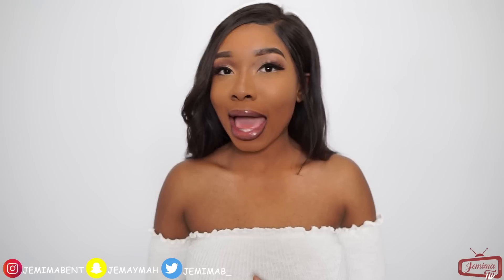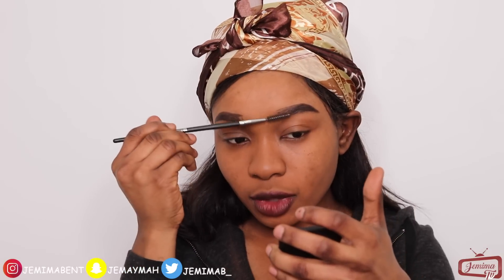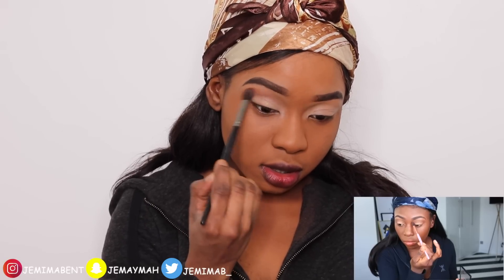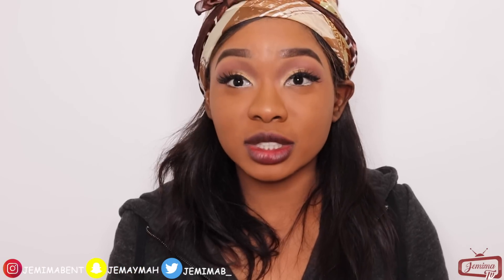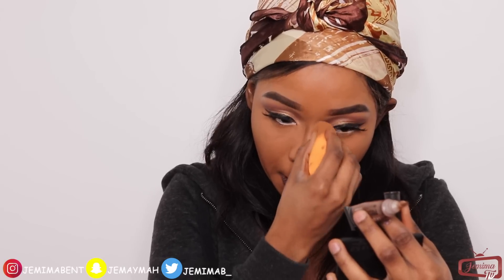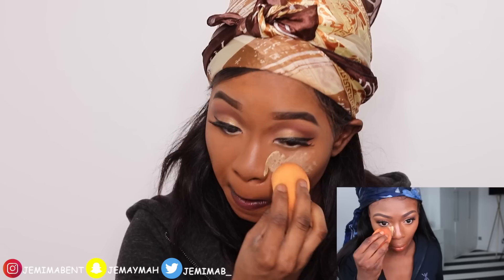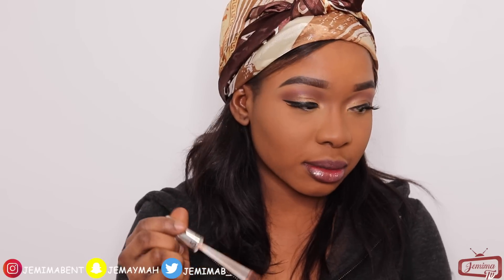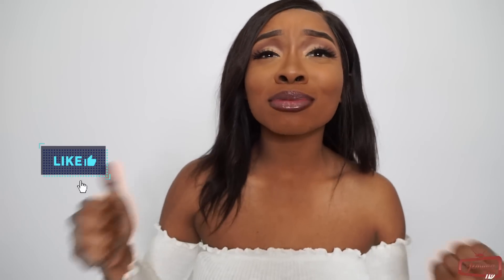I TRIED FOLLOWING A PATRICIA BRIGHT MAKEUP TUTORIAL| FAIL??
This is pretty different from what i usually do but i thought to give it a try, what do you think? I tried following a Patricia Bright makeup tutorial and it was fun but struggled a bit lmao.

What are your thoughts about this vlog? Share them with me in the comment section, I’ll love to know!

WATCH MY PREVIOUS VLOGS :-